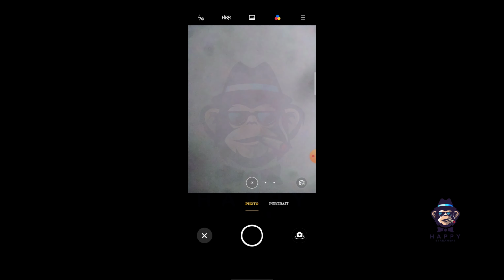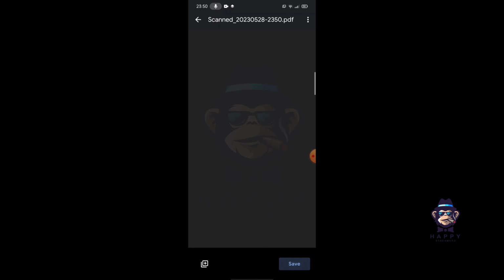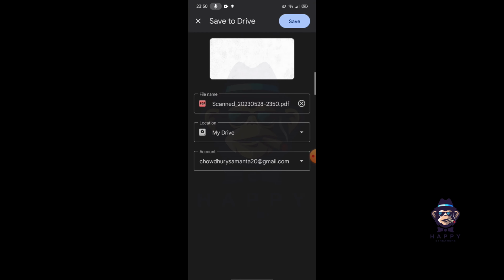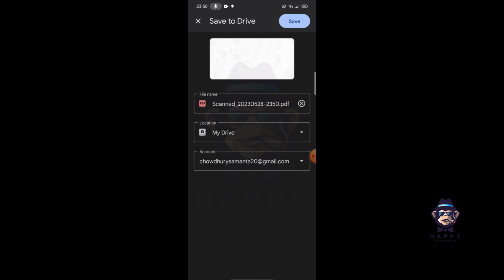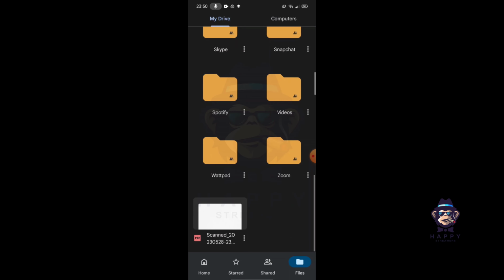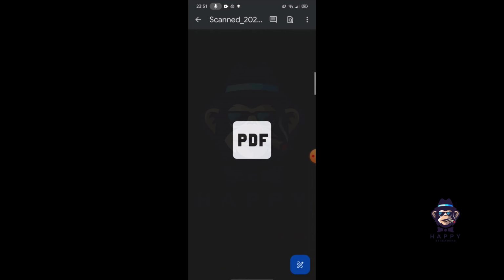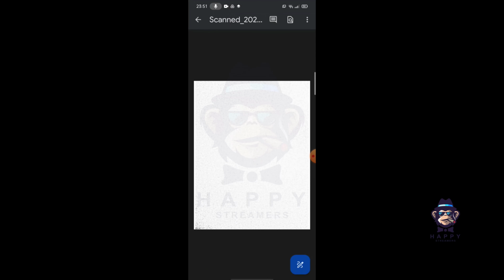How to Make a PDF on Google Drive 2025 | Easy Step-by-Step Tutorial 2025 [New Method]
Welcome to our YouTube tutorial on how to make a PDF on Google Drive! In this video, we will guide you through the simple and straightforward process of creating a PDF document using Google Drive. Whether you need to convert a Word document, an image, or any other file type into a PDF, we've got you covered.

PDF files are widely used for sharing and preserving documents in a universal format. With Google Drive's convenient features, you can easily create PDFs without the need for any specialized software. Follow along with our expert instructions, and you'll be creating PDFs in no time!

Key Points Covered in this Tutorial:

Introduction to Google Drive and its benefits for creating PDFs
Step-by-step instructions on converting different file types into PDFs
Tips for optimizing PDF settings, such as page orientation and image compression
How to organize and manage your PDF files in Google Drive
Sharing and collaborating on PDFs with others using Google Drive
Whether you're a student, a professional, or anyone who frequently works with documents, learning how to create PDFs on Google Drive will undoubtedly enhance your productivity and streamline your workflow. Join us in this tutorial and become a PDF pro in just a few minutes!